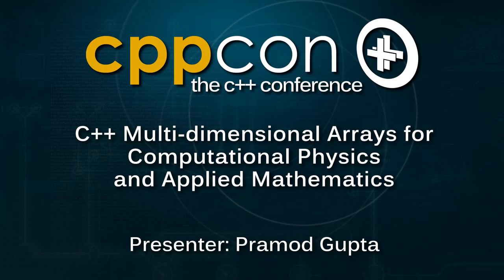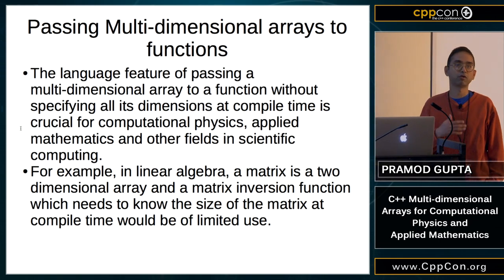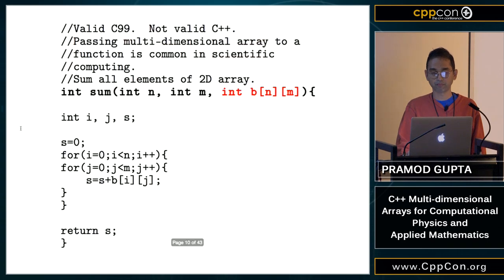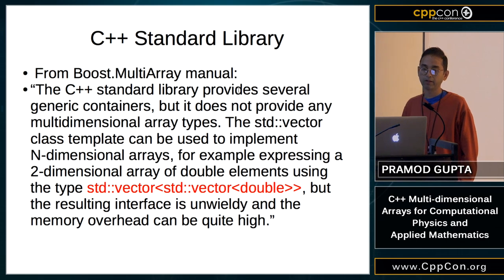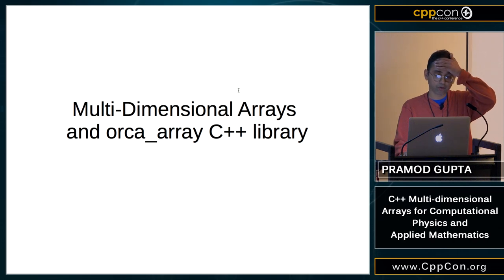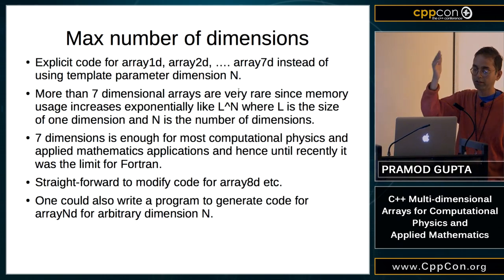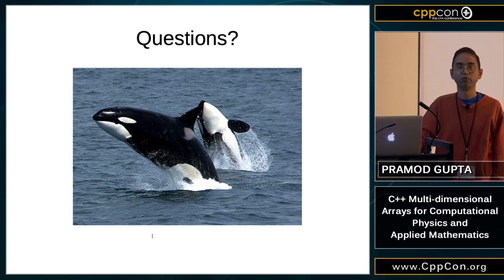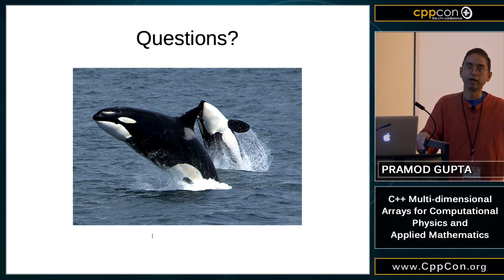CppCon 2015: Pramod Gupta “C++ Multi-dimensional Arrays...”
“C++ Multi-dimensional Arrays for Computational Physics and Applied Mathematics”

The language feature of passing a multi-dimensional array to a function without specifying all its dimensions at compile time is crucial for computational physics and applied mathematics. For example a matrix is a two dimensional array and a matrix inversion function which needs to know the size of the matrix at compile time would be of limited use. Major general purpose languages such as C, Java and C# support this feature. Of course, scientific programming languages like Fortran, Matlab and R also support this feature.

C++ is perhaps the only major programming language which does not allow passing a multi-dimensional array to a function unless the size of all the dimensions except the first one is known at compile time. Due to this limitation of C++, various libraries have been developed for using multi-dimensional arrays in C++. Some of these libraries are Blitz++, Armadillo, Eigen and boost.multi_array. These libraries are very large and complex. While they do provide a wide variety of features, they have a learning curve which may be difficult to justify for something as basic as passing multi-dimensional arrays to functions. Also the computational physics or applied mathematics code becomes dependent on a large non-standard library. Hence its usage will be limited to only those scientists who are willing to install these non-standard libraries.

The reference feature of C++ allows us to develop a multi-dimensional array class. The class has a small number of lines of code and hence the code can be included with the scientific application code. We use this class to write programs for various areas of computational physics and show that the class is easy to use and it leads to readable programs.
Pramod Gupta is a research scientist at the Department of Astronomy at
the University of Washington. He works on computational astrophysics using C++ and other languages. He is interested in parallel computing and he has used both the established techniques such as MPI and OpenMP and the newer techniques such as Hadoop and CUDA/GPU. He has taught a graduate course on astrophysics. He holds several United States patents. He has presented papers at APS(American Physical Society), AAS(American Astronomical Society), ACM and IEEE conferences. He obtained his Ph.D. in computational physics from the University of Rochester in New York.